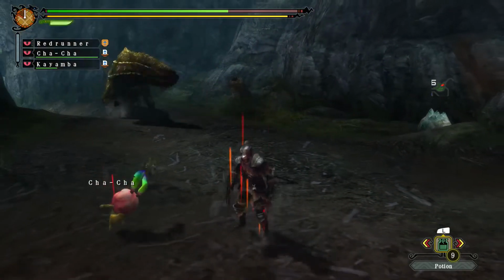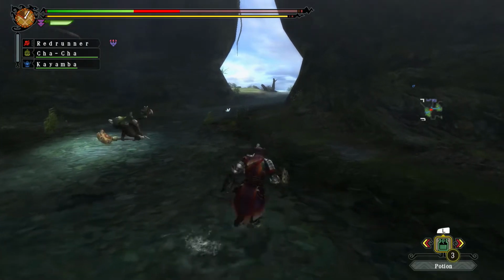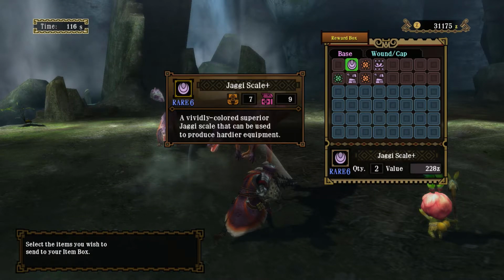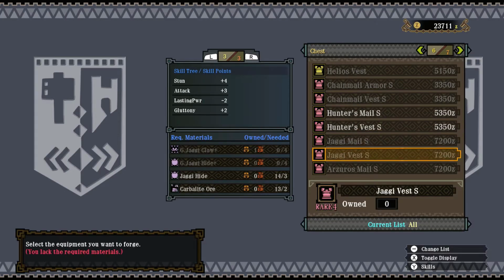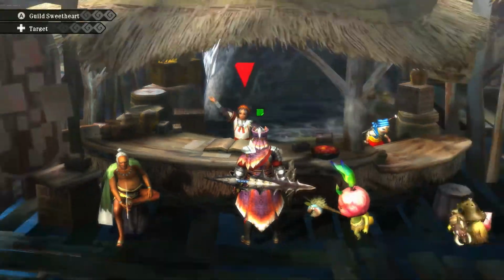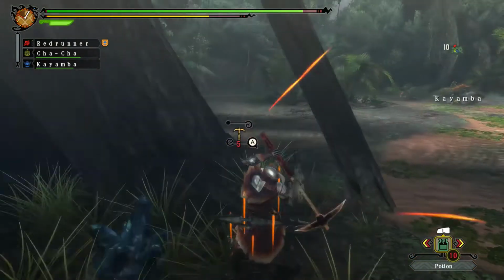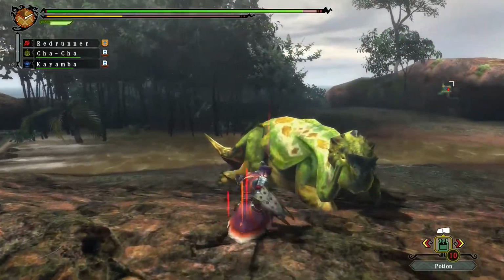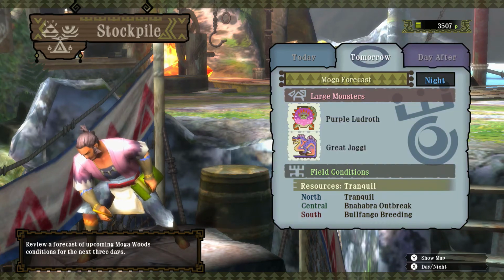MH3U - RedRun Challenge Episode 45: Deviljho Cameos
Redmond plays MH3U on a RedRun Challenge!

The rules being used this time around:

No carting.
No failing quests.
No multiplayer.
Must use Sword and Shield.
No hunting the same monster multiple times in the same rank of the Moga Woods.
No entering the Moga Woods unless a huntable monster is in the forecast.

How far will Redmond go this time?

New episodes air on weekdays at 10AM Japan standard time (GMT+9) while supplies last!

Monster Hunter 3 Ultimate and all associated materials are owned by Capcom.